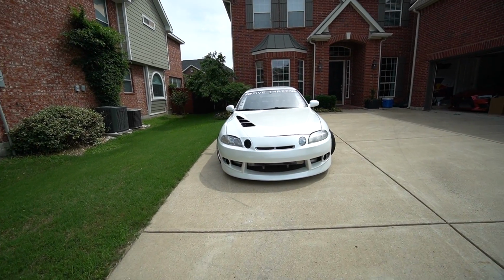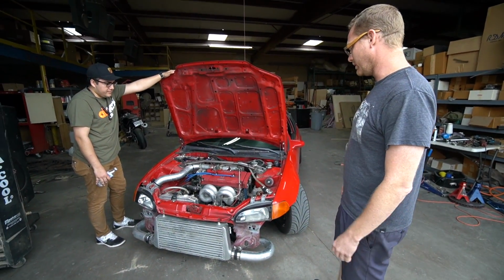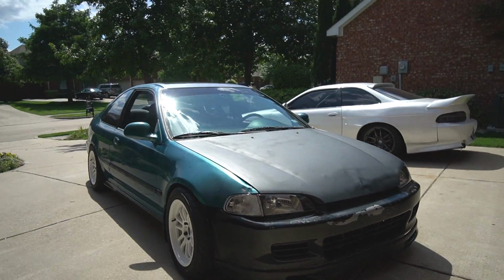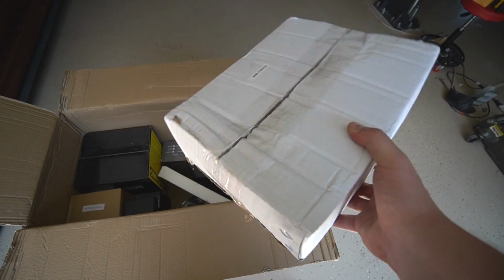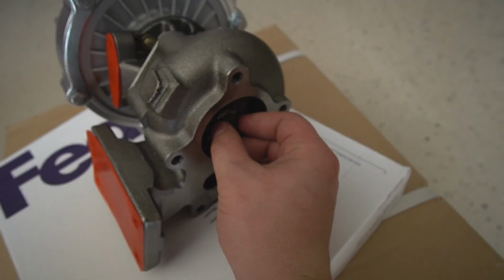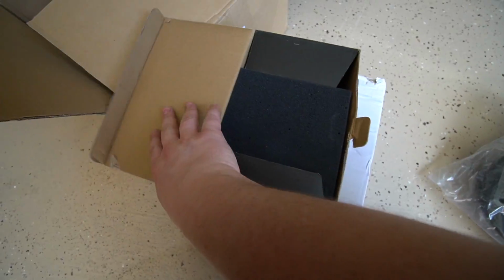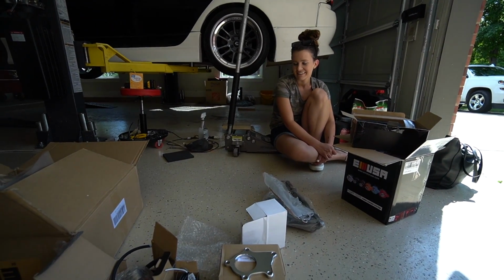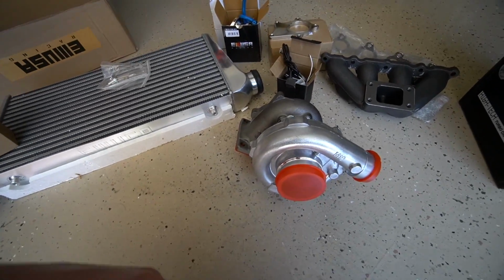$600 EBAY TURBO KIT FOR THE SLEEPER CIVIC!!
well that didn't take long